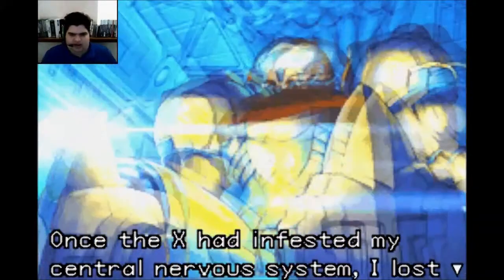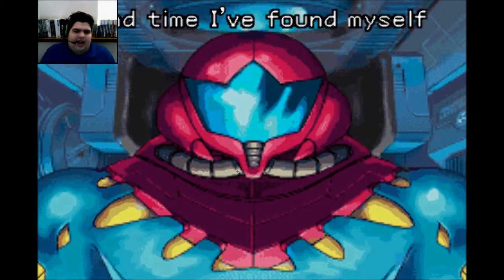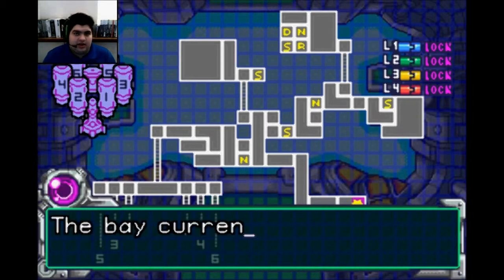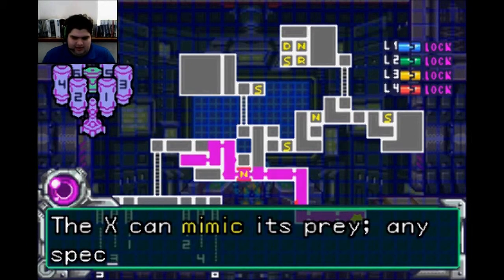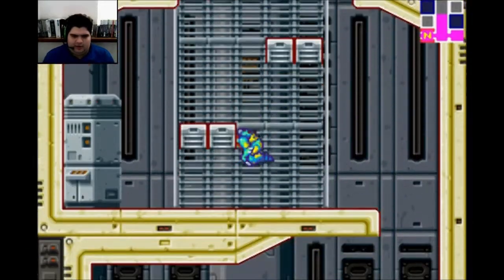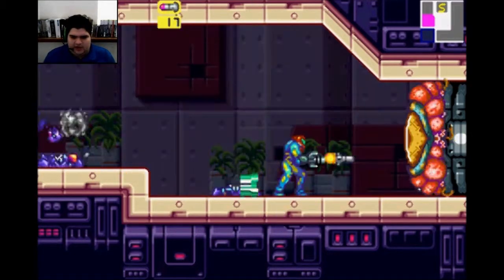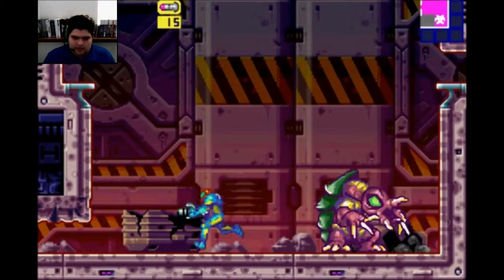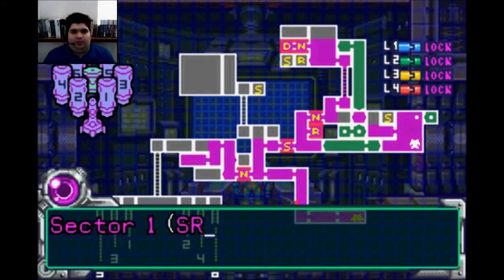Metroid Fusion Episode 1 - B.S.L station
Part One for Metroid Fusion I really love this game XD

Ending Song: Metorid Nightmare remixed by ZyKRmx check out his profile on newgrounds